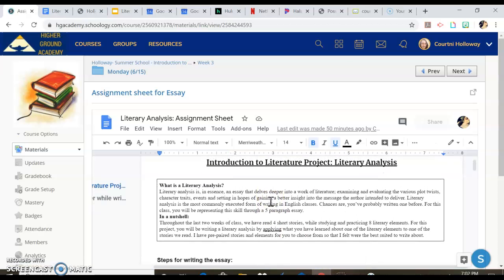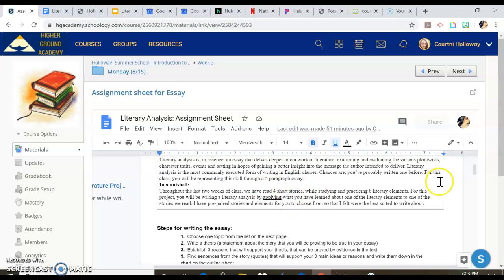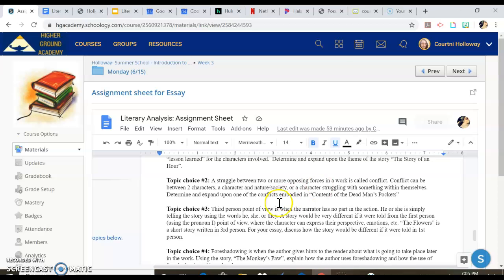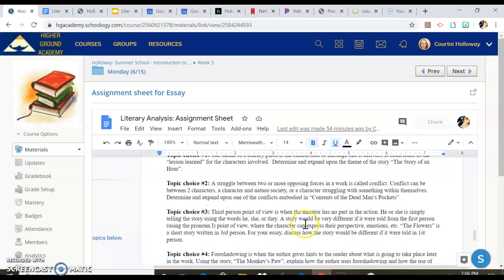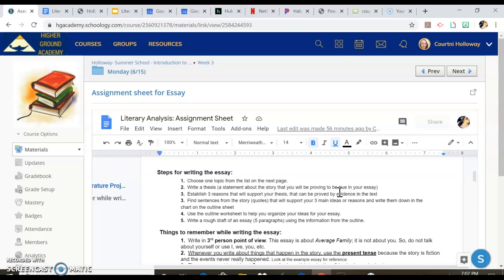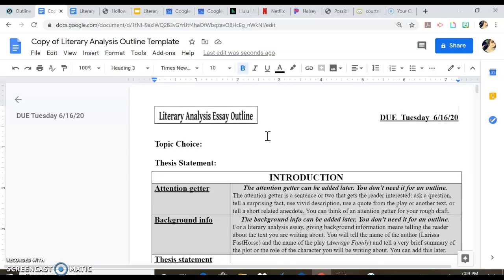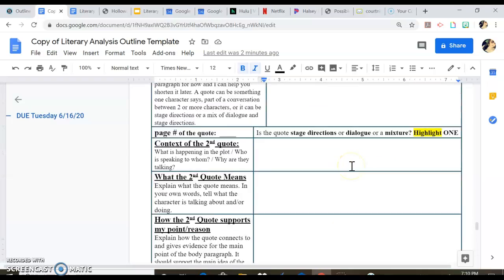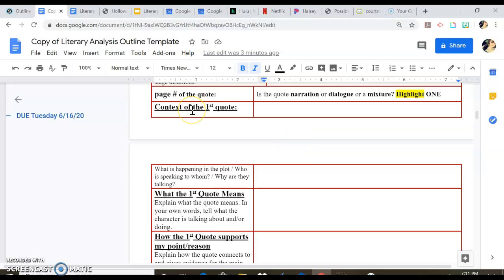Introduction to your first essay